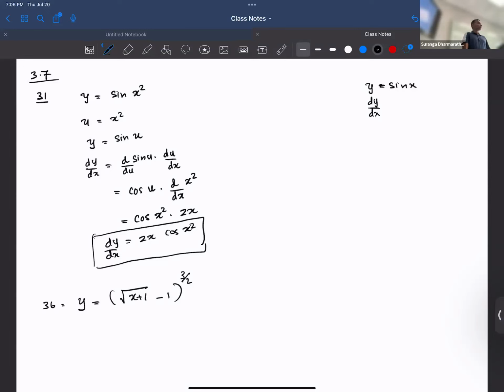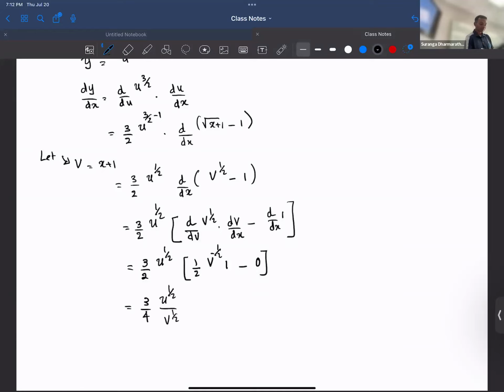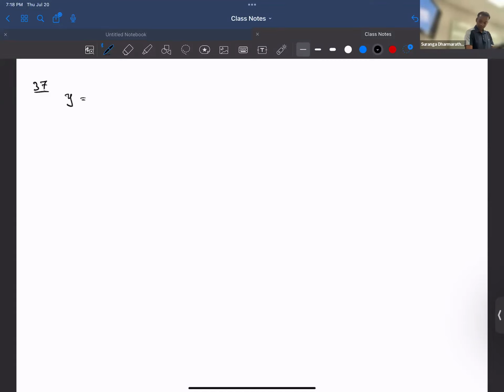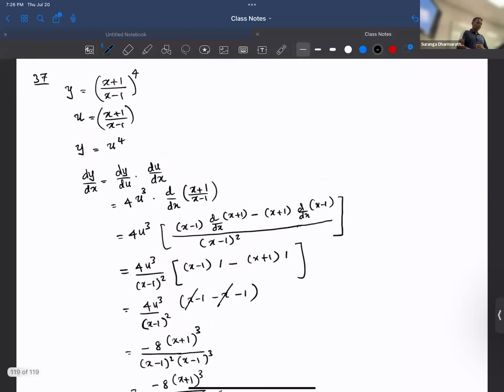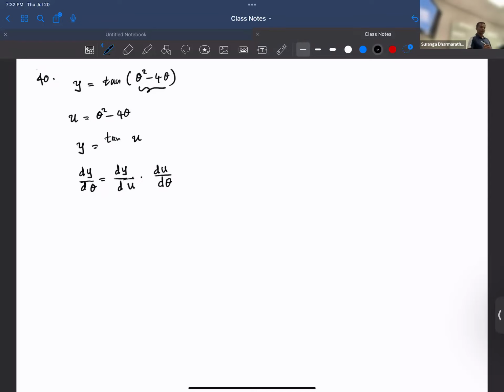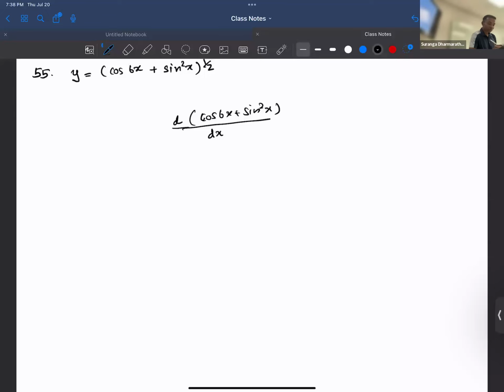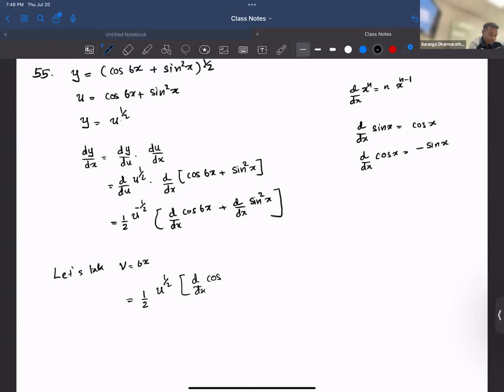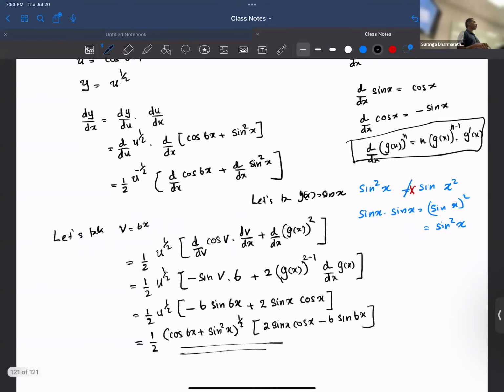How to use chain rule | Calculus 1